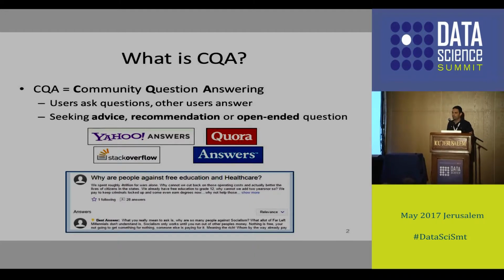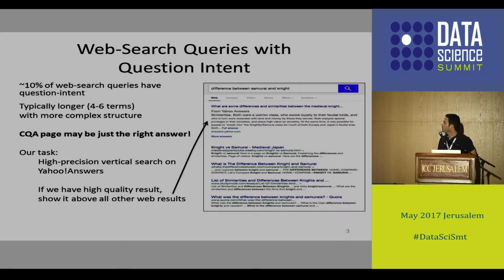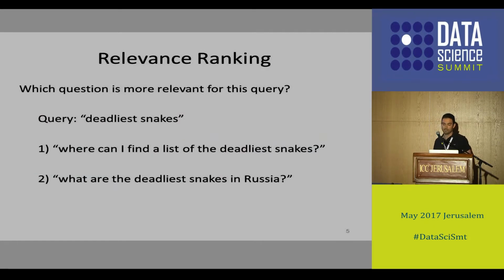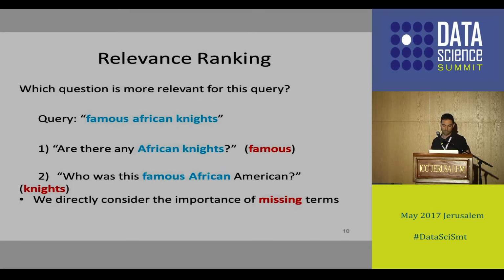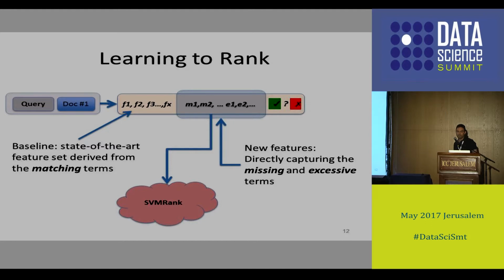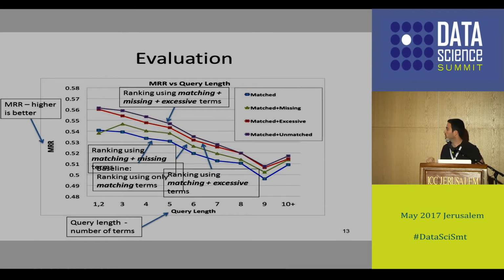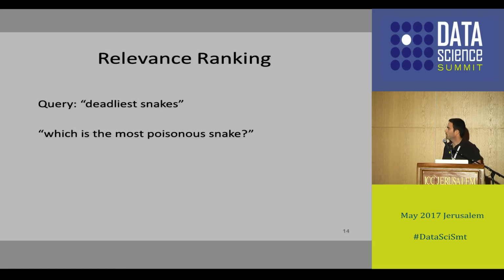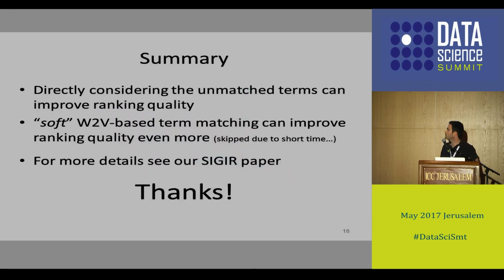That’s Not My Question: Learning to Weight Unmatched Terms in CQA Vertical Search - Avihai Mejer